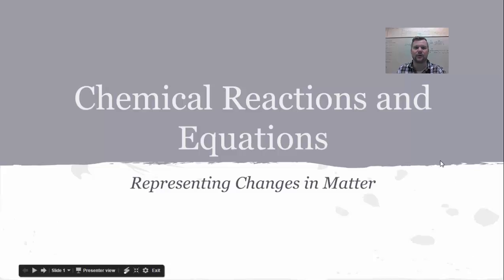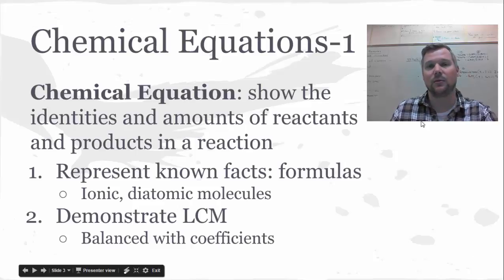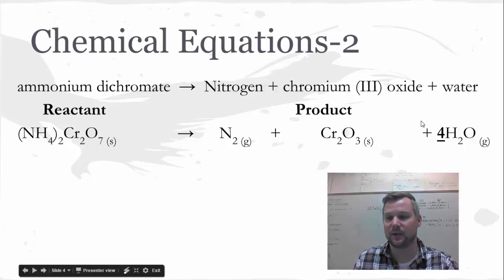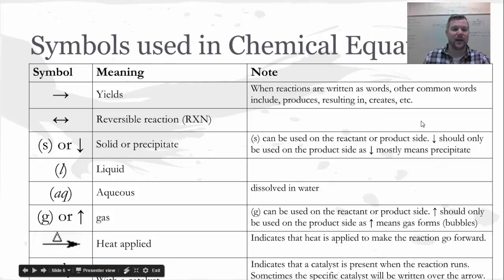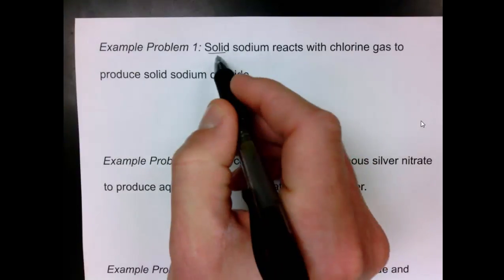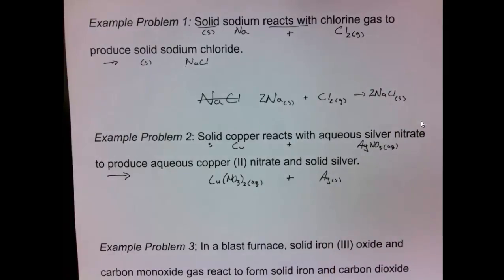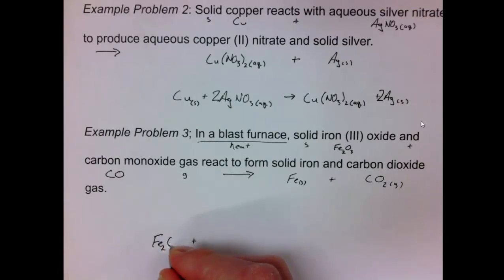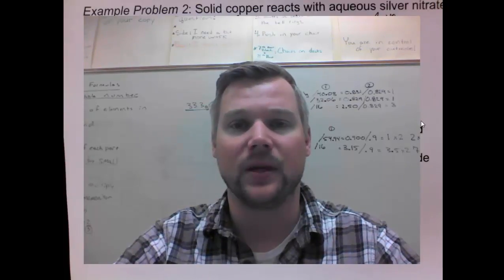Chemical Reactions and Equations Badger High School Chemistry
This is an introduction to how scientists describe chemical reactions and write the needed information for a chemical reaction in equation form. Students will:
-Learn how to identify a chemical reaction is occurring
-Learn how to write a symbolic chemical equation given a word equation
-Learn common symbols used inside chemical equations